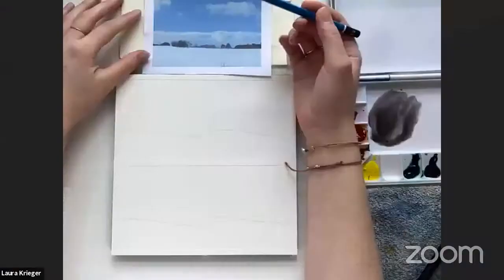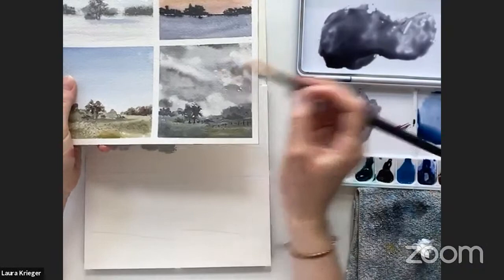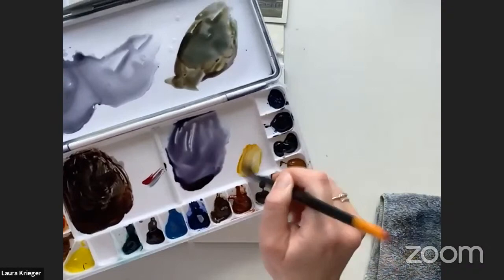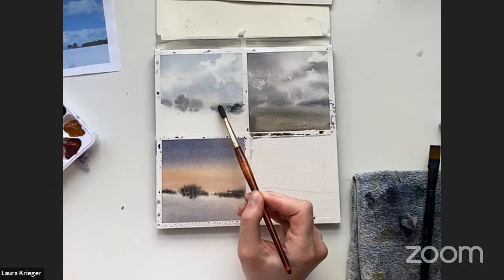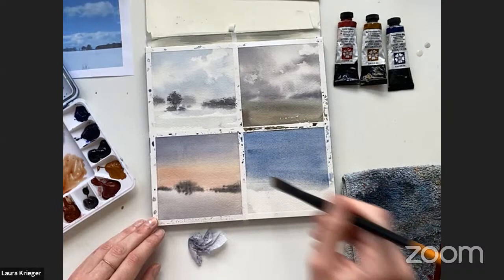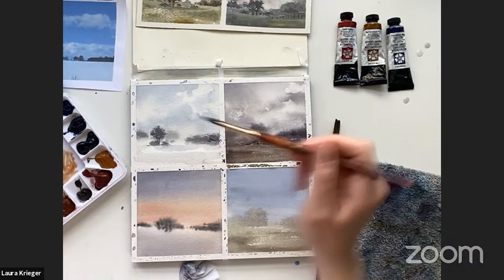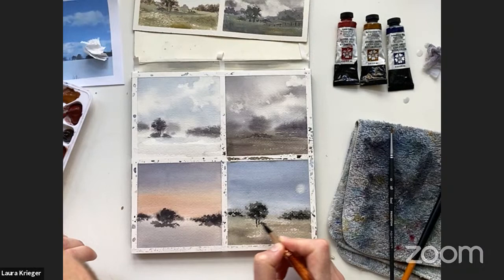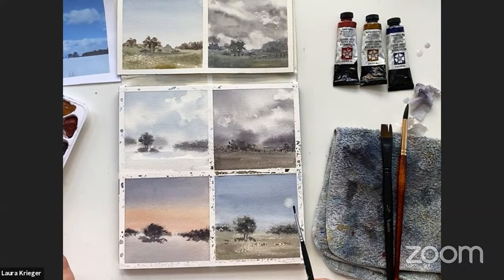Introduction to Watercolour for Landscapes - Etchr Beginner’s Series (Laura Krieger)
'Beginner’s Watercolour for Landscapes' is a seven-part course that takes you from total watercolour beginner to feeling comfortable enough with the medium and techniques to paint original landscapes. Designed and taught by Laura Krieger (Elle Kay), this series will teach you the beauty of watercolour through exercises, demos, talks, and examples, then use your newfound skills and confidence to paint any landscape, real or imagined.

Preview the course with this demo, where Laura showcases one landscape scene, painted several times differently.

ART SUPPLIES
• Watercolour Brushes
• Cup of water
• An old rag
• Paper towel
• Palette/mixing tray (plastic or ceramic, white)
• Tape (masking, washi, artist, etc)
• Salt